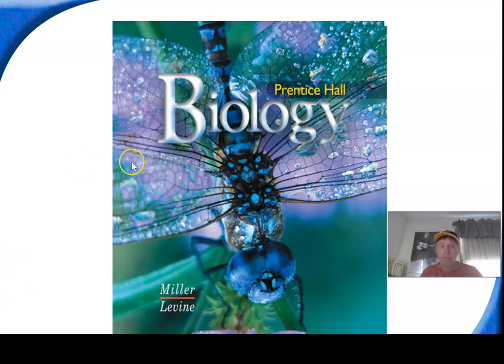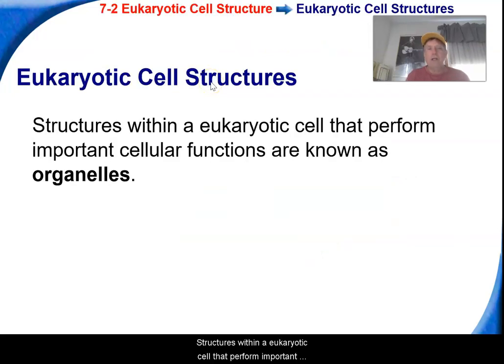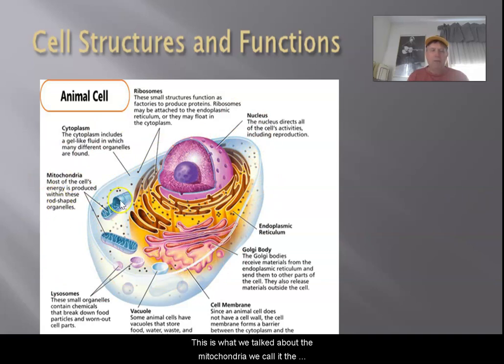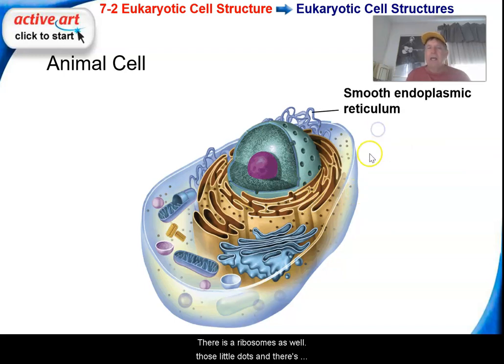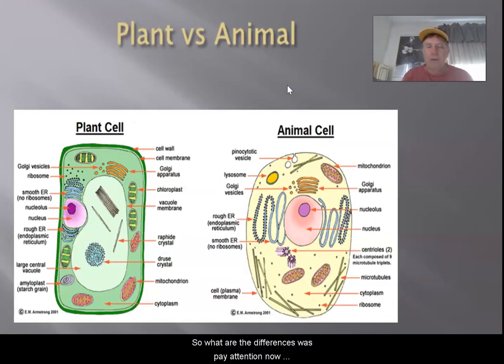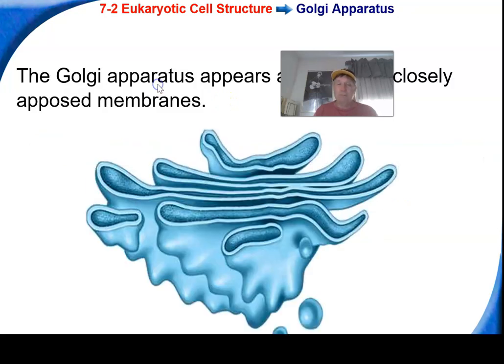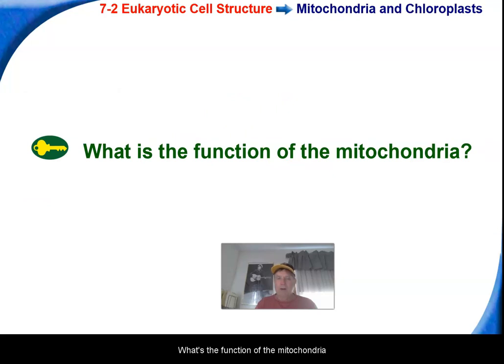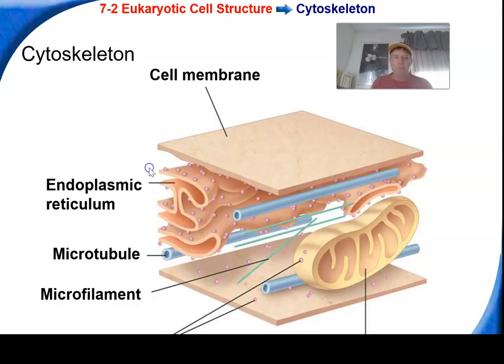Ch 7 2 Cell Structures